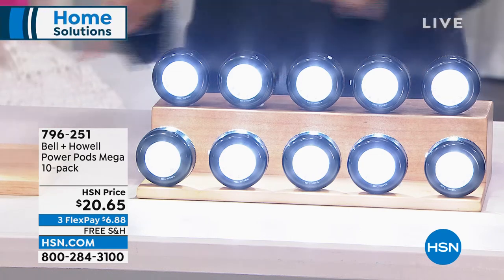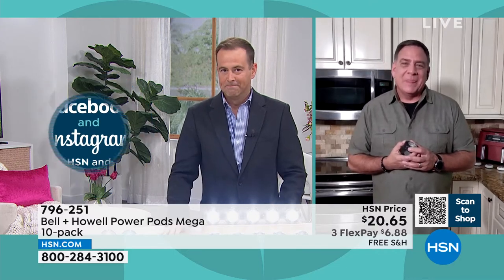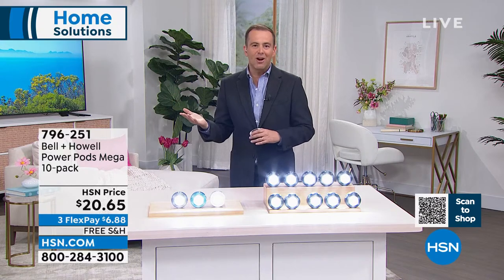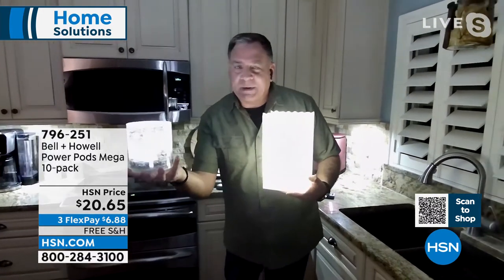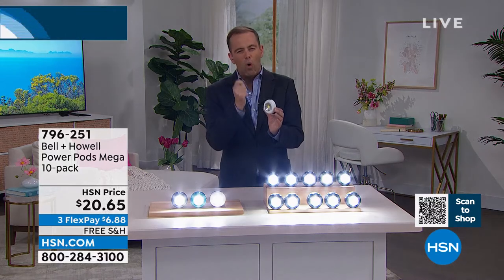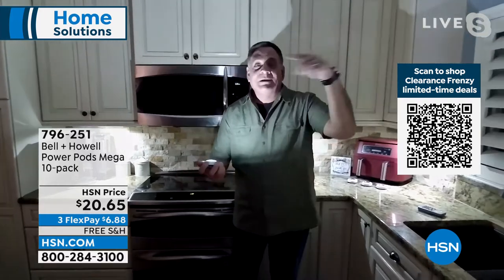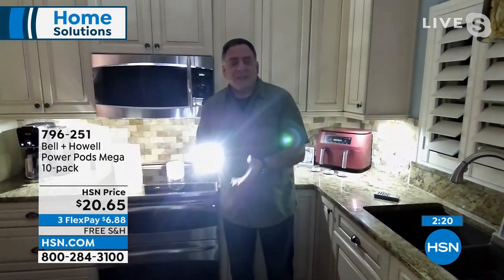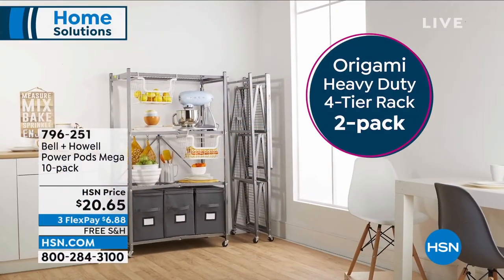Bell + Howell Power Pods Mega 10pack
You can never have enough light in your home, and these mighty pods add light where you need it. Simply mount these cool little battery operated LED lights on walls, tables or shelves using the tape on the back of the unit. Three super bright LEDs illuminate any dark area for improved visibility from kitchen cabinets to closets, garages and much more. Take them on camping trips, use them as nightlights or in drawers. Let there be light.

    10 power pods
    Instructions

    3 AAA batteries per light not included.